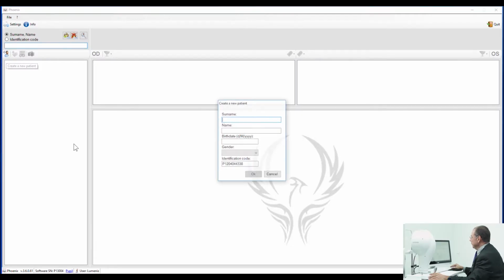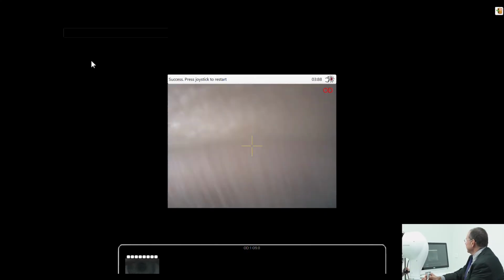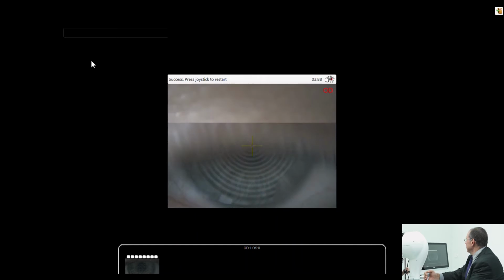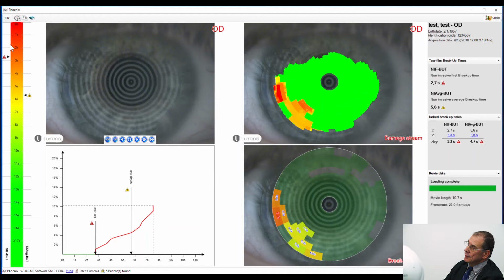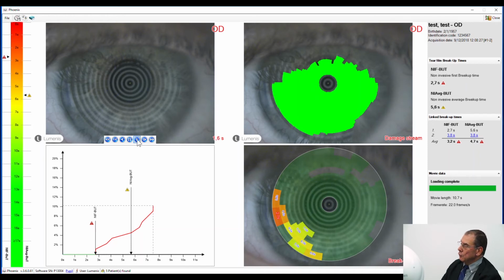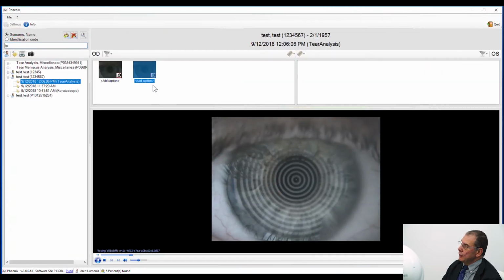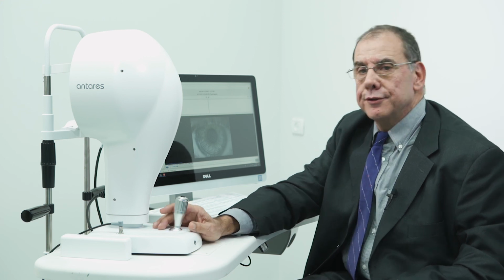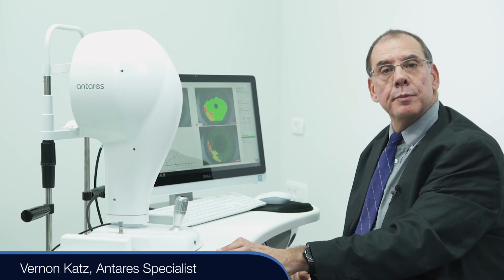2. Antares Training NIBUT